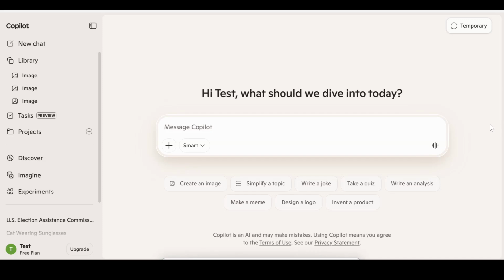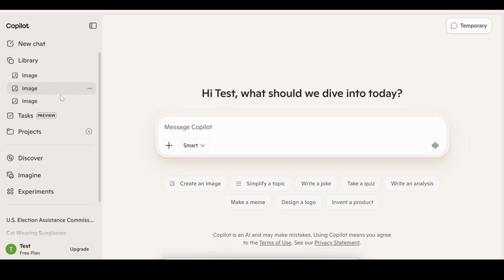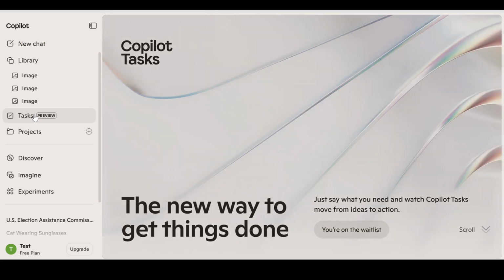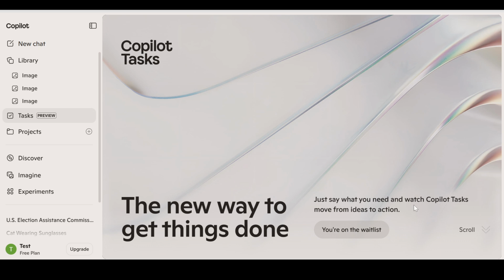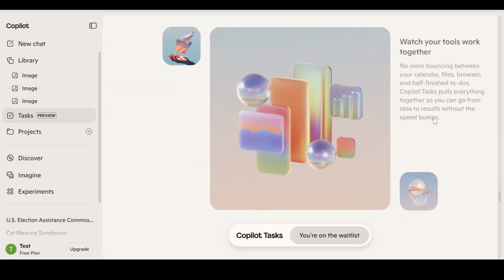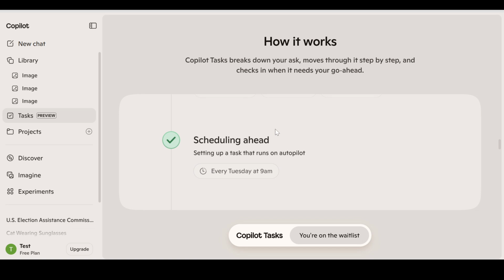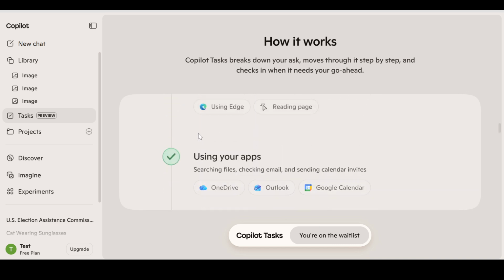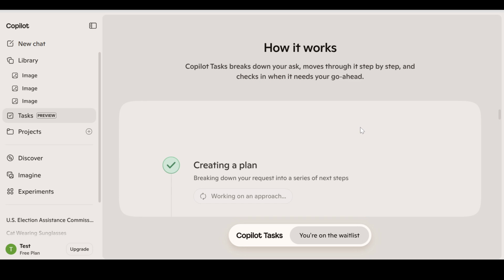How To Use Copilot Tasks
In this video we cover: How To Use Copilot Tasks